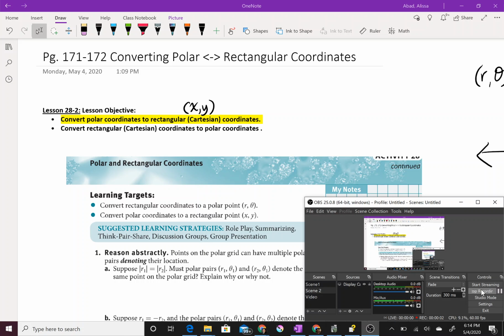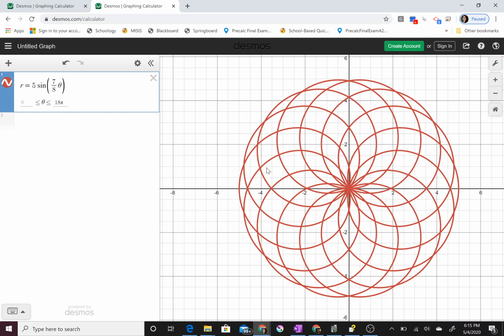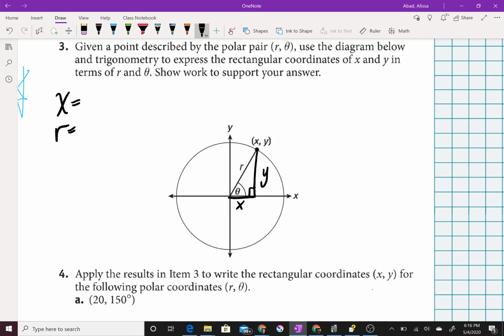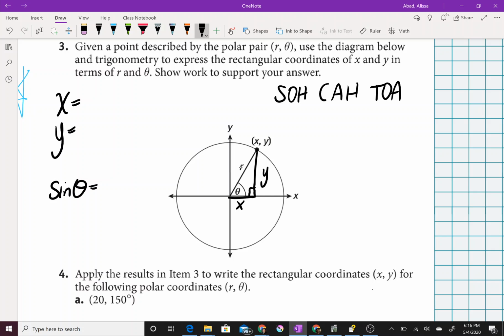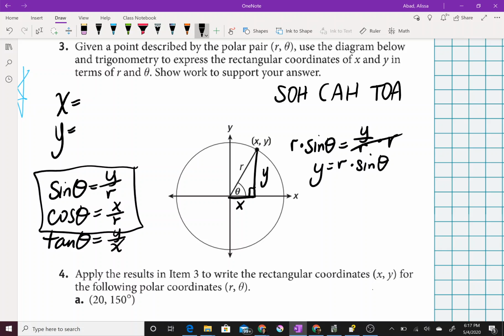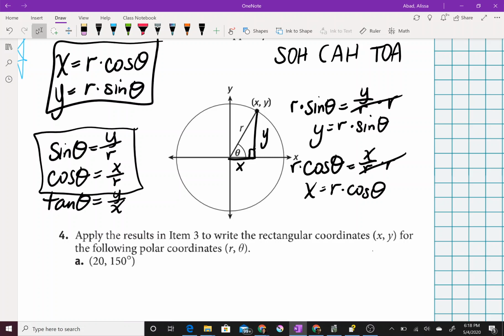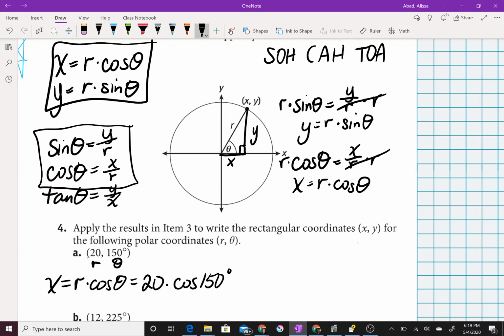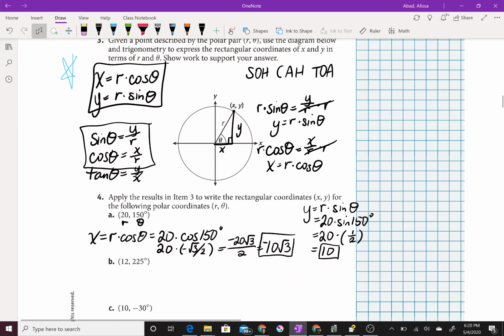Precalculus - Converting from Polar to Rectangular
Converting from Polar Coordinates to Rectangular Coordinates